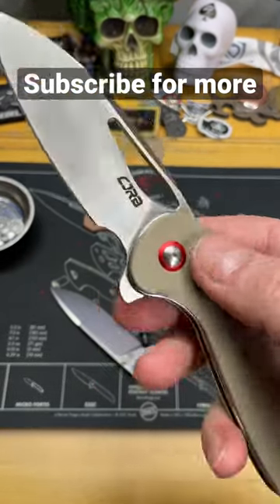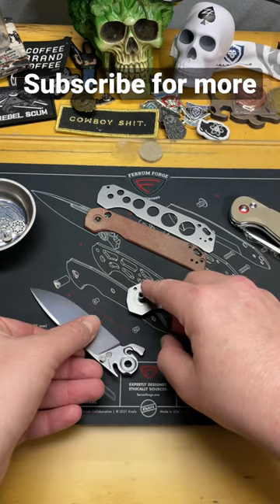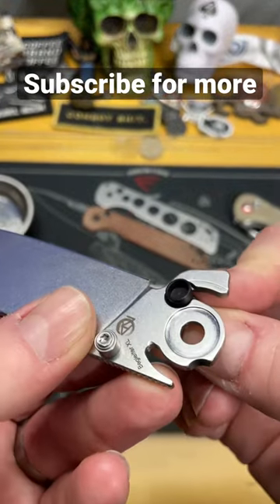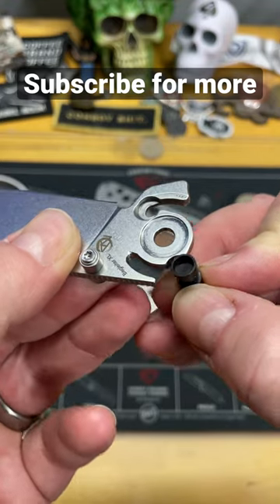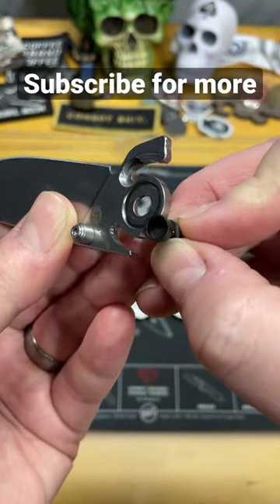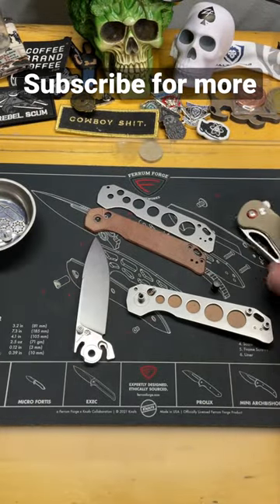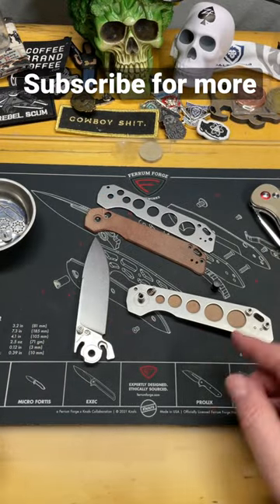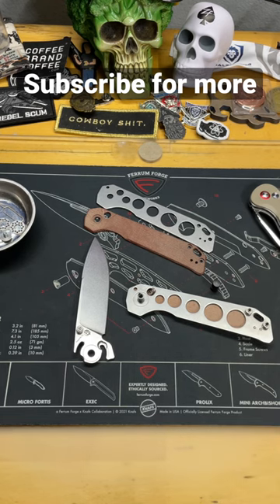Knife knowledge, what’s inside a button lock?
button lock knives are some of the most popular idc items these days and I just thought that we would take a look inside one.